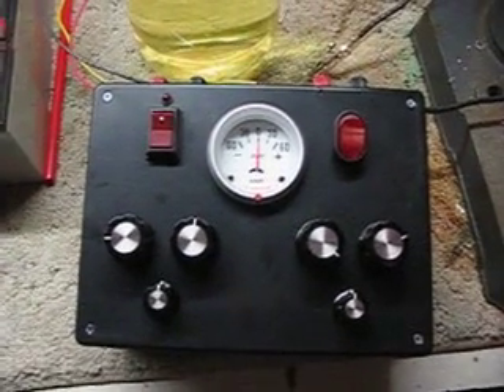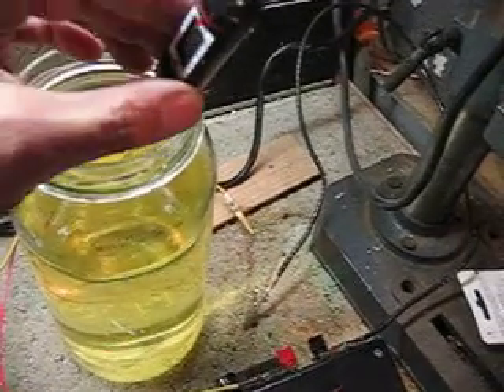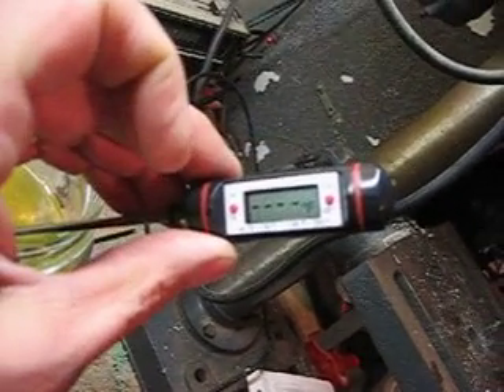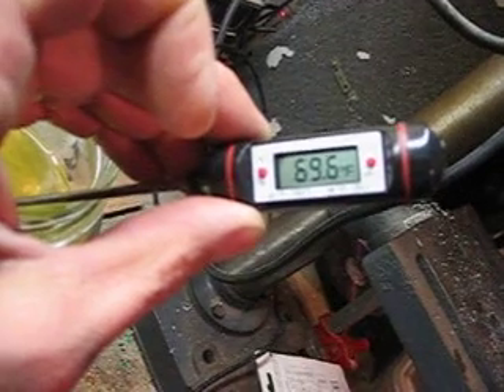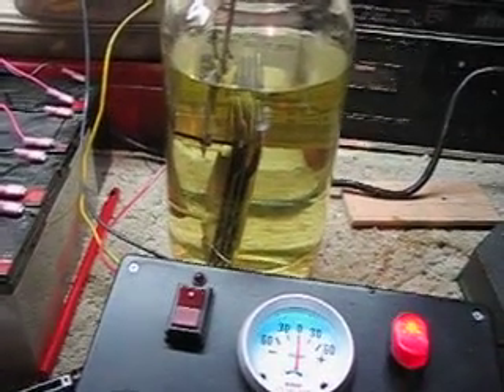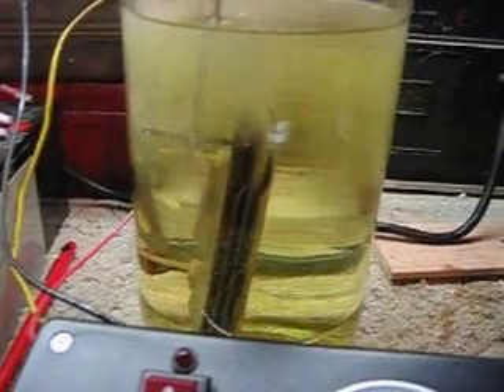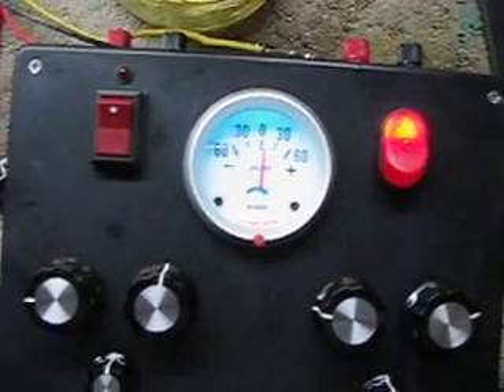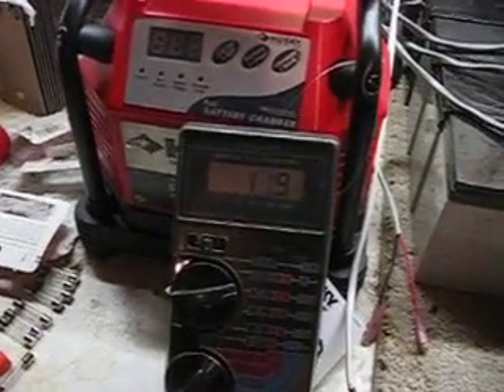Hydro Lab (My Garage) #4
Shows the testing of a pulse width modulator that I Finished a few days ago. Testing in water with baking soda. Plates are wall switch plates from the electric aisle at Home Depot. This PWM has a 200